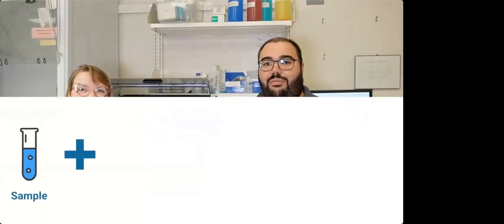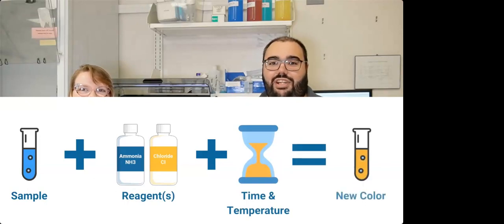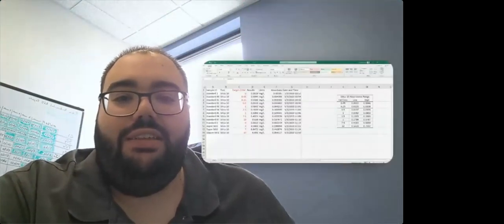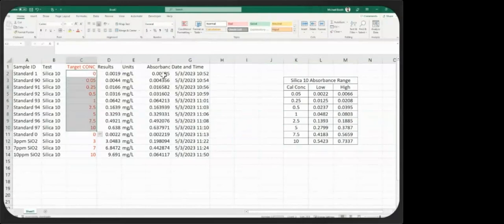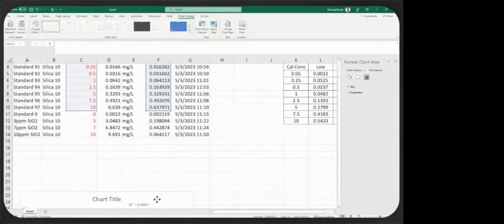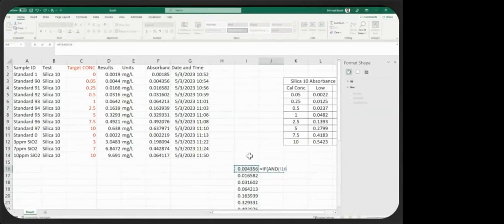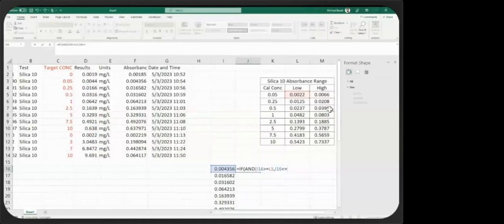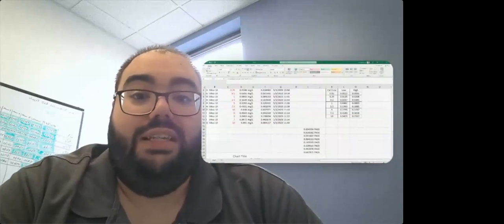Operation Analysis: Uncovering the Mysteries of Discrete Analyzer Reagents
Join our chemists in the lab for a demo using our discrete analyzer reagents!

Highlights include:
-Getting up close with the instrument - preparing a run and pouring samples
-Building a calibration curve
-Chemistry of the EPA and Standard Methods
-Contamination risks
-Instrument tips for best results - tubing, background
-Data workups